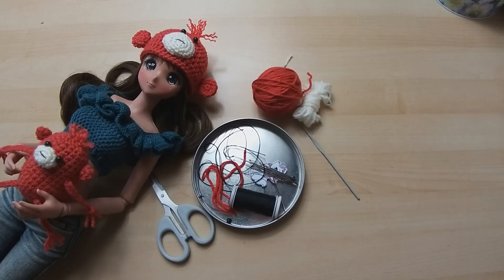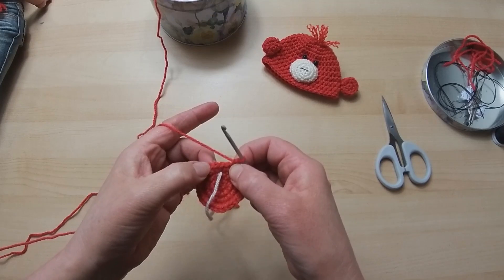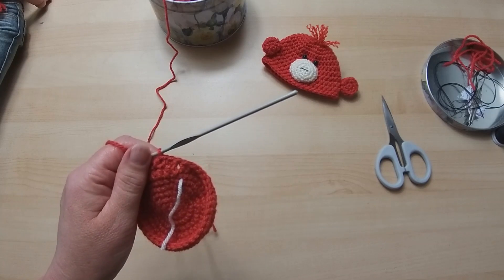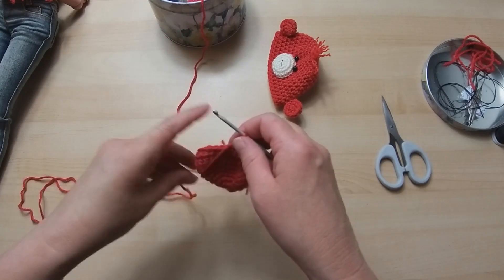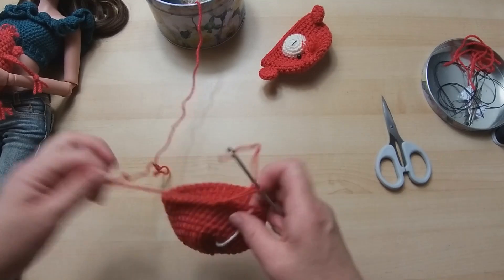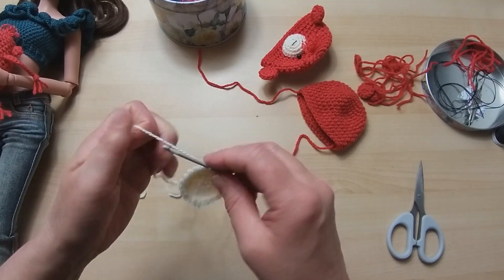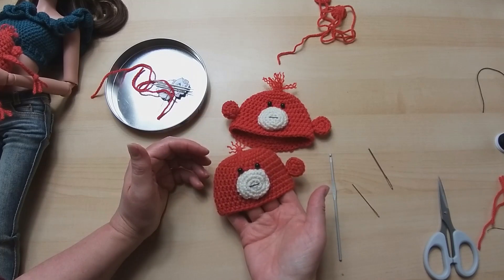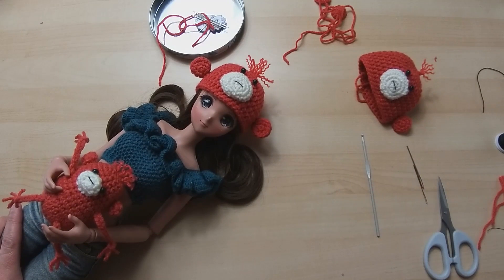Crochet tutorial for a Monkey hat to fit Smartdoll by Danny Choo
Simply little fun hat for your dolls :)